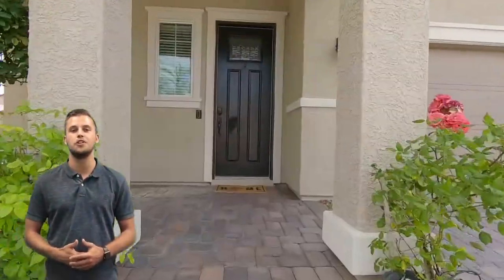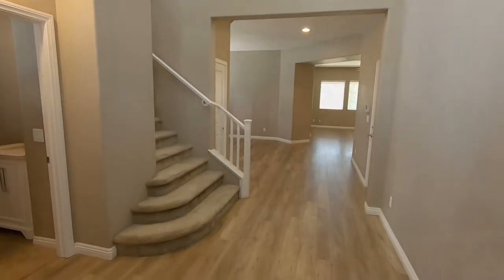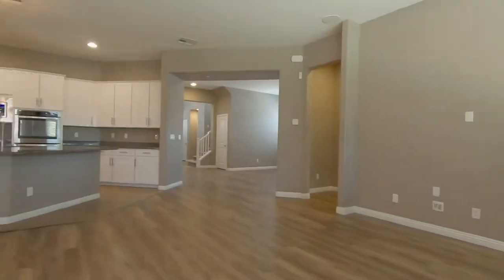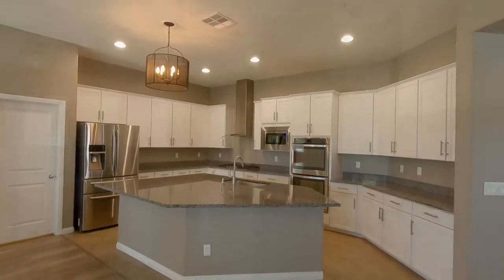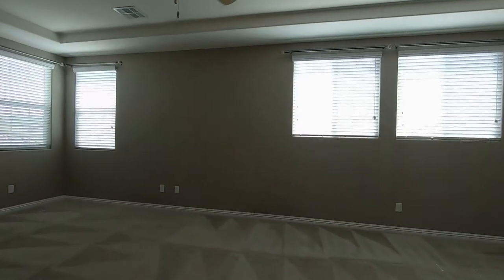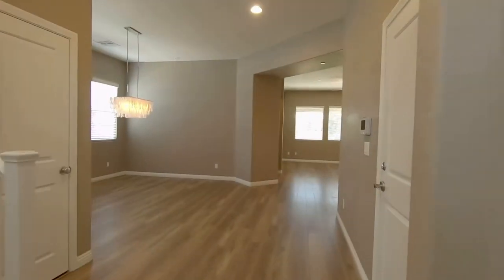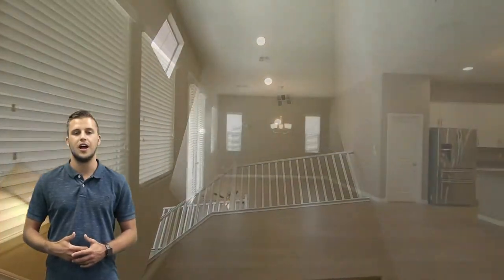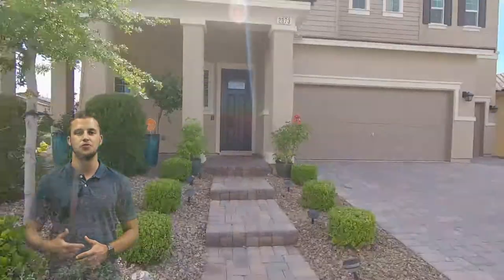2373 Boretto St. Video Tour.